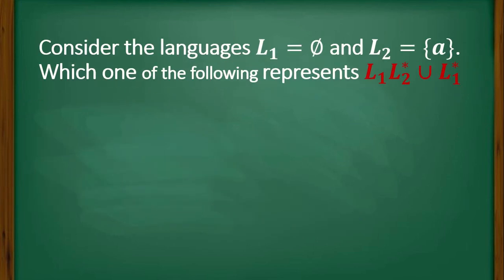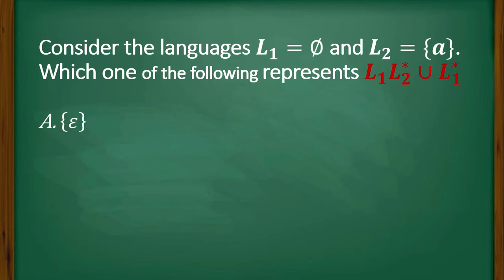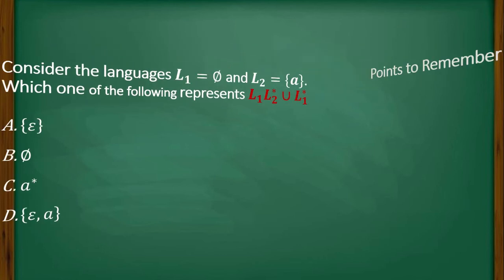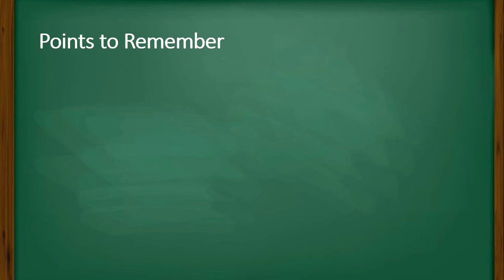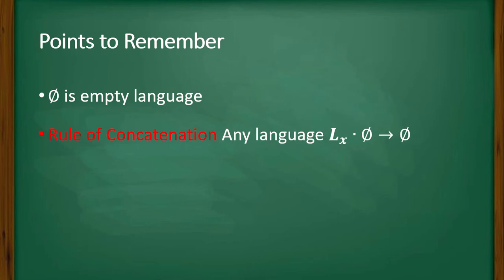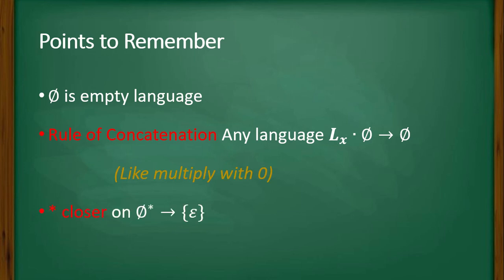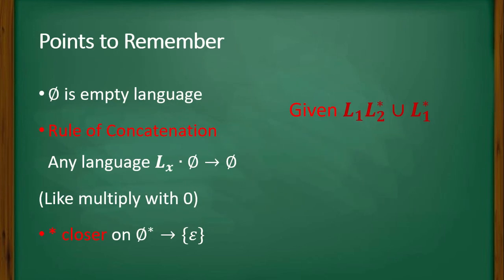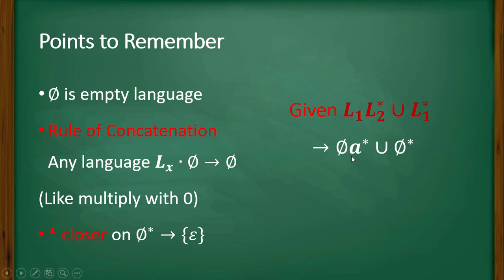ToC GATE CS 2007 Language Operations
Consider the languages 𝑳_𝟏=∅ and 𝑳_𝟐={𝒂}. Which one of the following represents 𝑳_𝟏 𝑳_𝟐^∗∪𝑳_𝟏^∗

{𝜀}
𝑎^∗
{𝜀, 𝑎}